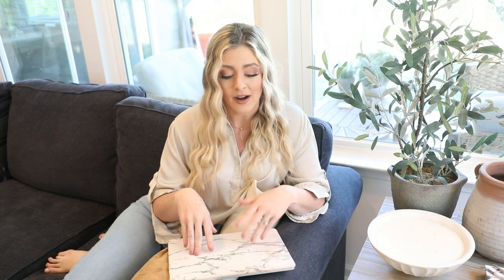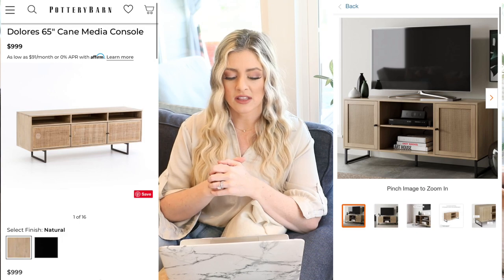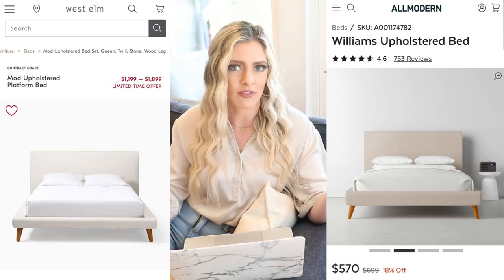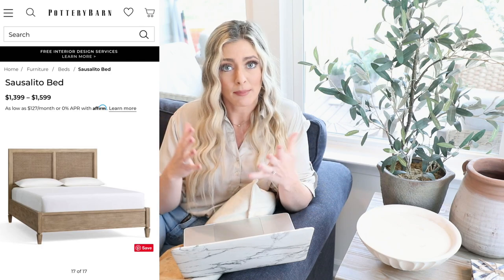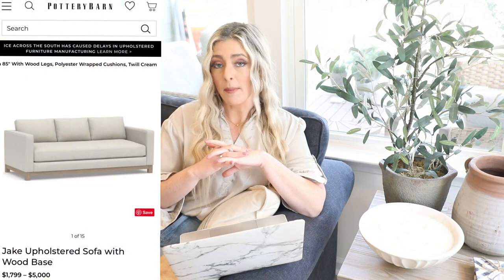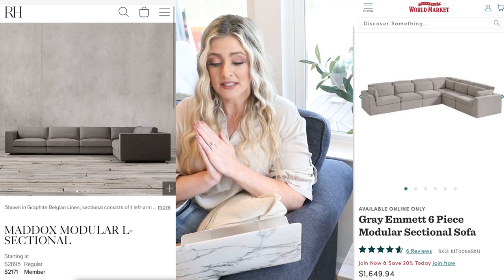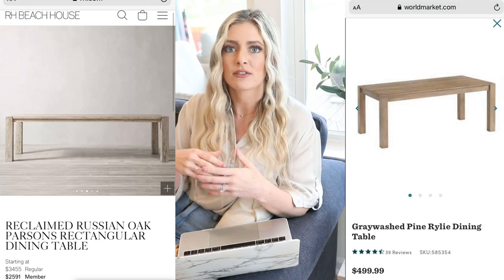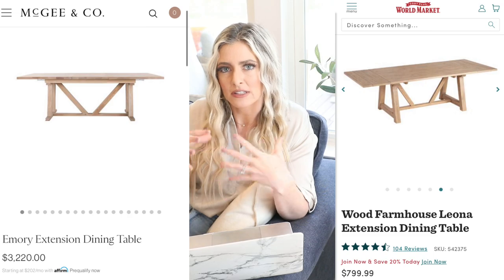FURNITURE DUPES! || DECORATING ON A BUDGET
Hey Everyone! Today I have rounded up some furniture dupes to help all of you decorating on a budget! It's crazy how similar some of these furniture pieces look to the high-end version and I feel like any and all of these pieces would really elevate your home. I really try to find pieces that I love and would put in my own home. I hope you all enjoy and be sure to let me know which kind of dupes are your favorite!  X- Jenna

Things in this video:
-Shirt is thrifted
-My Sofa (Indigo Blue)
-Olive Tree
-Side Table

DUPES:

1. Cane Pottery Barn TV Stand

DUPE: (It is on both Amazon and Home Depot. The price fluctuates on Amazon so be sure to check both!)

Home Depot

Night Stand

2. West Elm Gray Bed Frame

3. Black and Gold Canopy Bed from CB2

4. Cane Pottery Barn bed frame

5. Wooden leg Pottery Barn sofa

6. RH modular gray sectional *I REALIZED THE "CHEAP" PRICE I TALK ABOUT IN THE VIDEO IS JUST FOR A SECTION LOLOLOL"

7. Russian Oak Dining Table

8. McGee & Co Extending Dining Table

9. Pure Salt Interiors White Rug

10. McGee & Co Striped Jute Rug